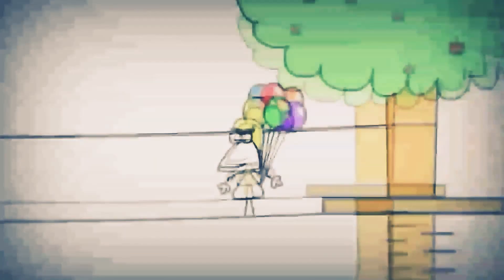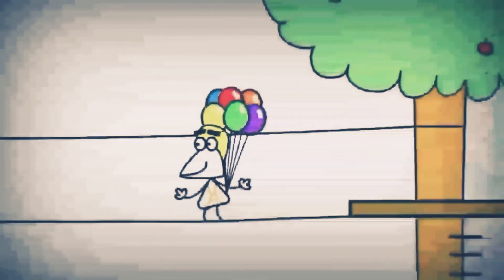2 березня 2021 р.